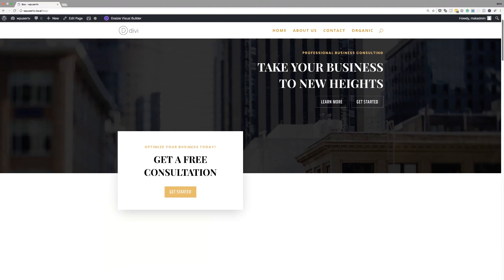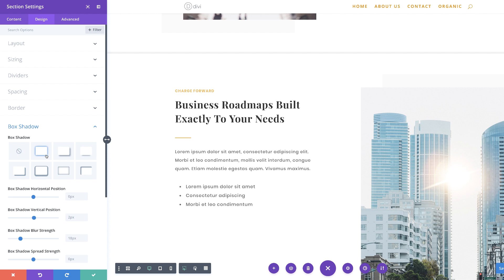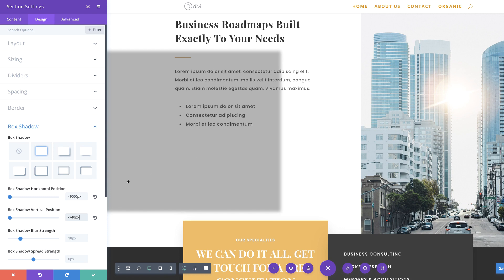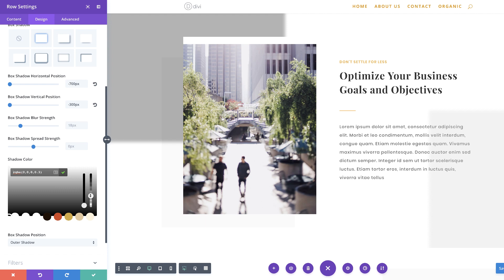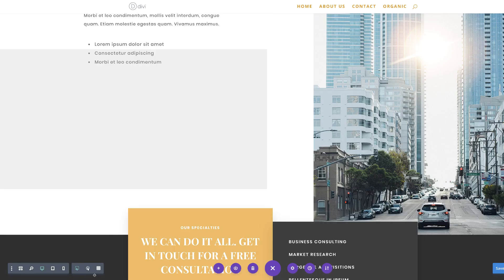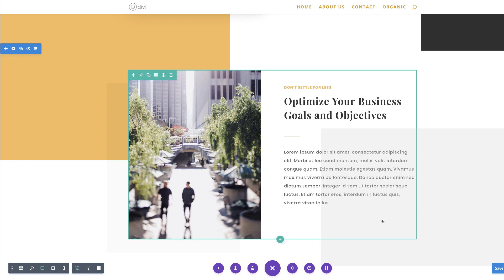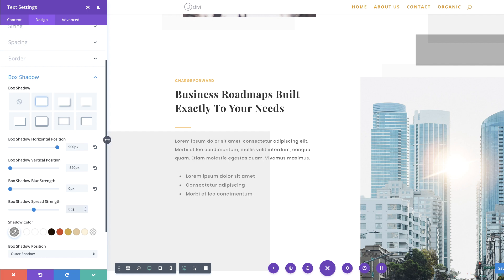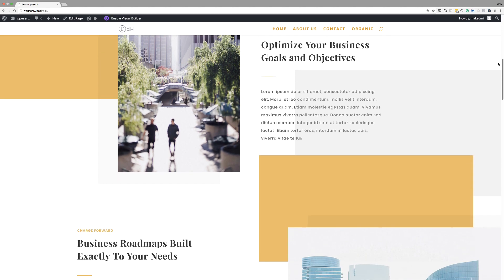Thinking Outside the Box with Divi Box Shadows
There are two ways to approach Divi’s built-in settings. The first, and most obvious approach is using the settings within their range while focusing on that particular element on your page.

The second approach allows you to look beyond the obvious and use settings in a way you wouldn’t have thought of before. One of those settings involves box shadows.

Normally, they’re used to create a certain depth for your elements. Whether you’re adding it to a section, row or module, their most obvious intent is to highlight.

But you can also use box shadows for overall design purposes on your website. They can replace background textures and add asymmetry to your website. In this tutorial, we’re going to show you how to think outside the box with box shadows using Divi’s Business Consultant Layout Pack landing page.

After you’ve understood the way it works, you can apply this tactic to any page you’re creating which will make your website look a bit more unique and thought-through.